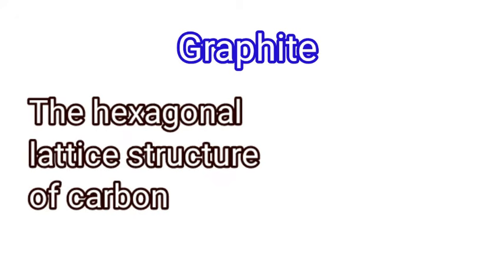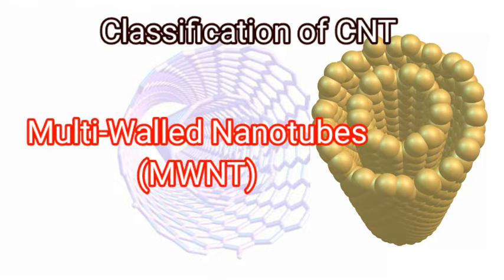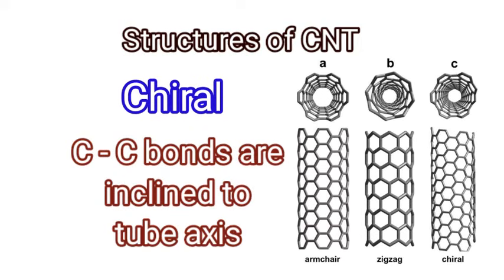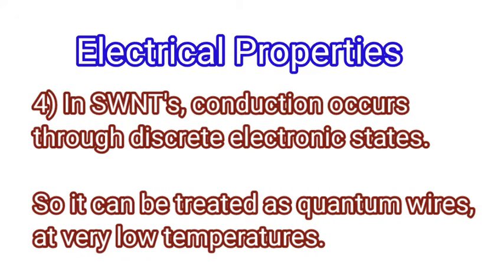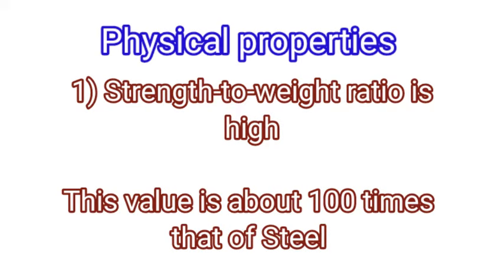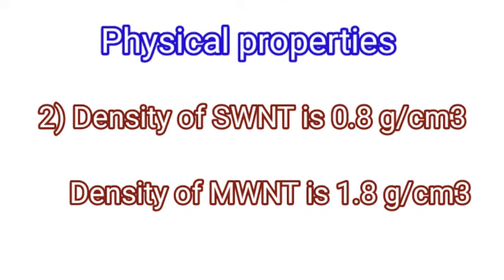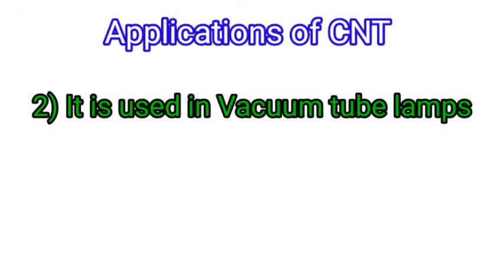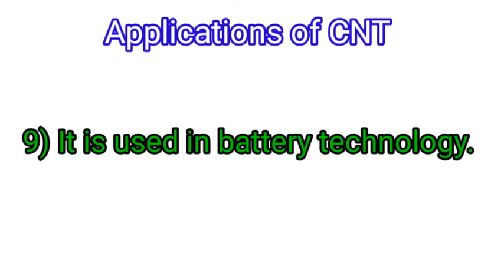Carbon Nanotubes/Classifications/Structures/ properties/ Applications/Kumaresh A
This video is discussing

Carbon Nanotubes
Classifications of CNT
Properties
and it's Applications